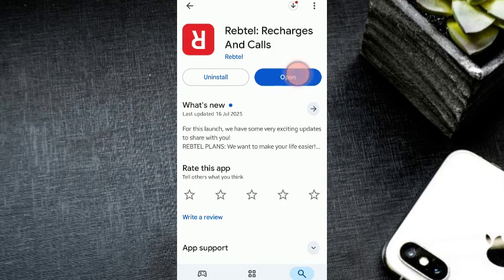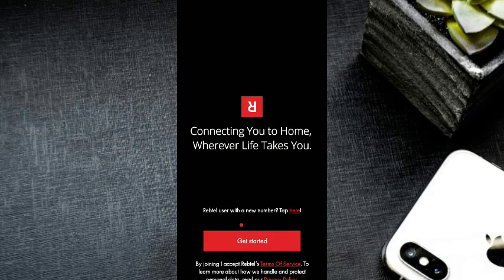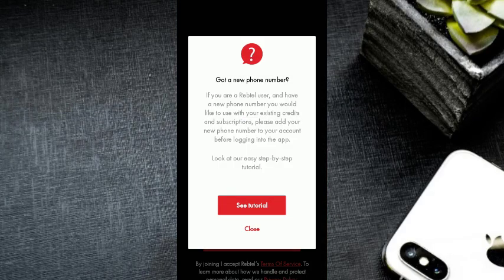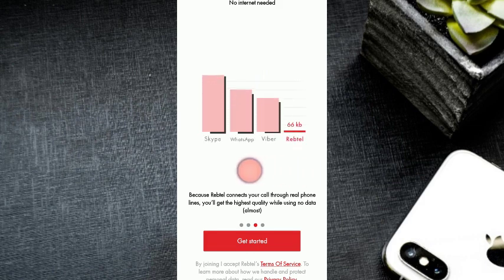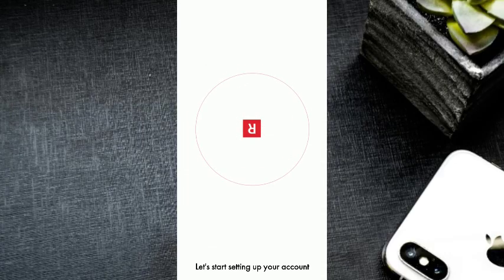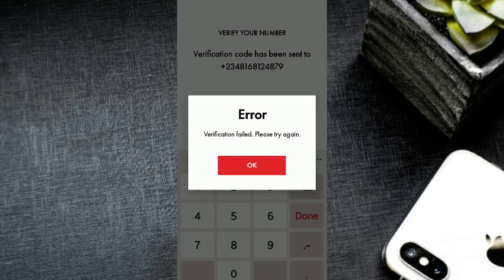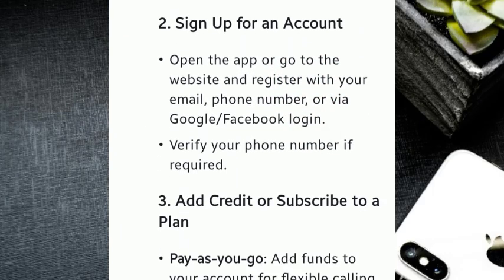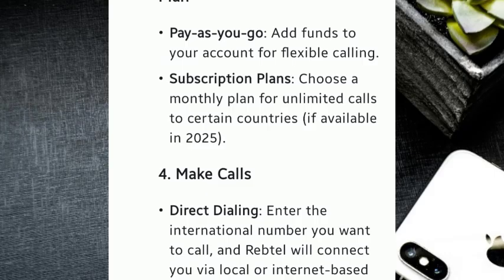HOW TO SIGN UP FOR REBTEL IN 2025 | EASY STEP-BY-STEP GUIDE FOR BEGINNERS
In This Video, you will learn about how to sign up for Rebtel in 2025, including a simple step-by-step guide to create your account, set up your profile, and start making affordable international calls instantly. Whether you’re new to Rebtel or want to update your account for the latest features in 2025, this tutorial will walk you through everything you need to know.

Rebtel is one of the most popular platforms for cheap international calls without the need for Wi-Fi or data, and this video will help you get started in just a few minutes.

👍 If you found this video helpful, give it a like — it really helps the channel!